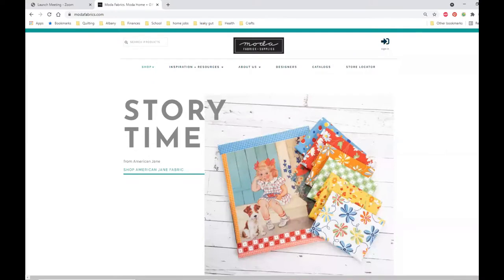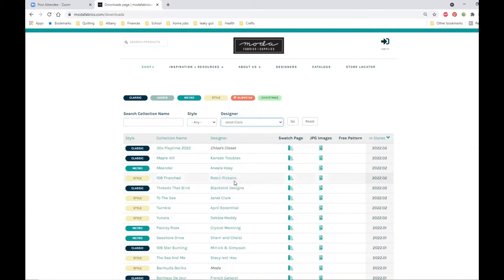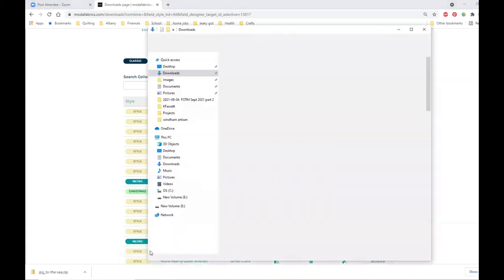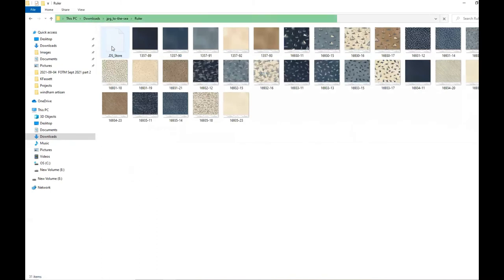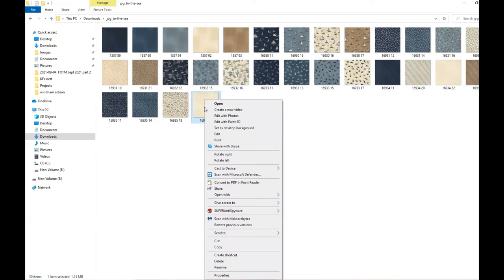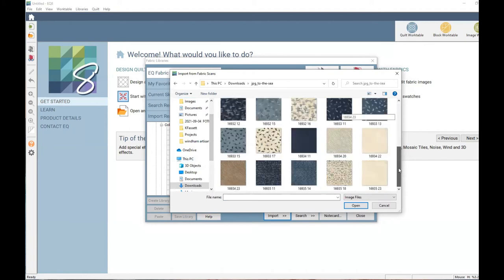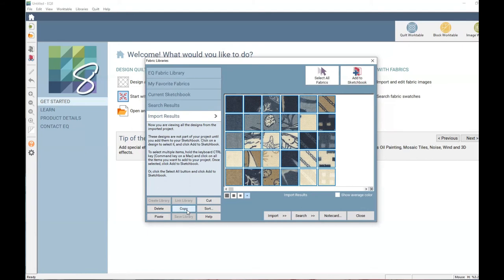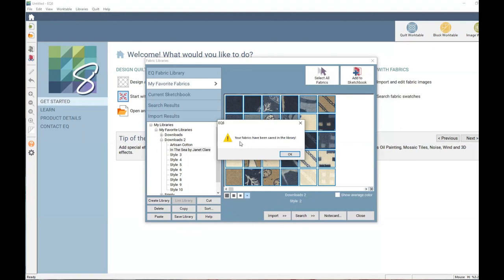How to download Moda Fabric into EQ8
How to download Moda Fabric into EQ8.  Watch as I navigate the Moda Fabric website to find a fabric collection, download the swatches, and transfer them into Electric Quilt 8.

I am a participant in the Amazon Services LLC Associates Program, an affiliate advertising program designed to provide a means for me to earn fees by linking to Amazon.com and affiliated sites.  I never post a link to a product I do not personally recommend.